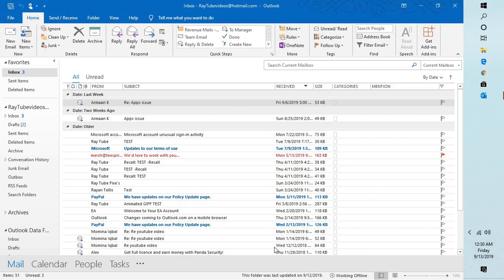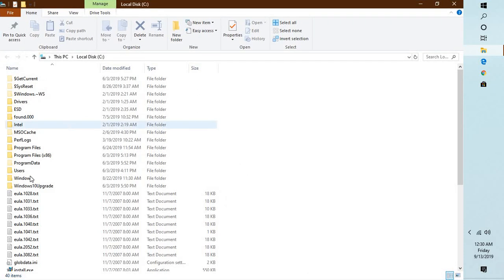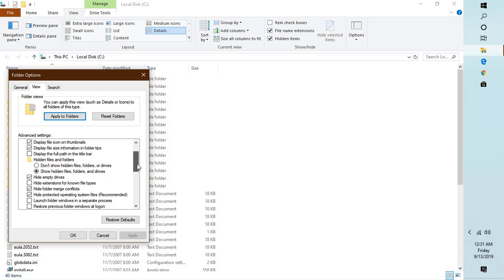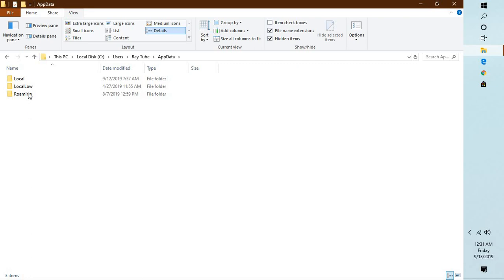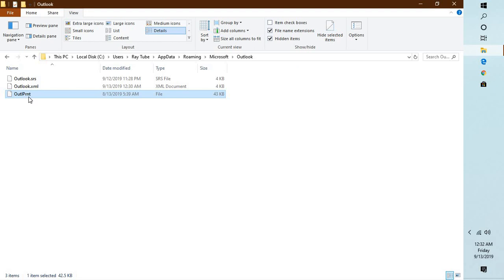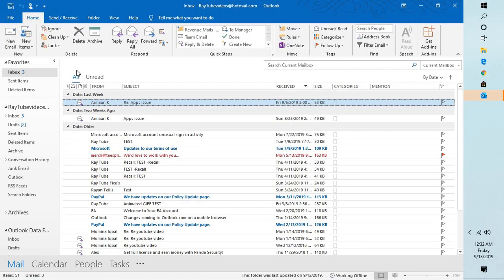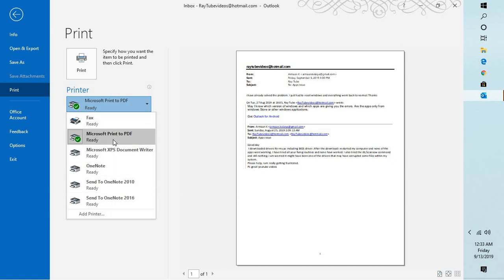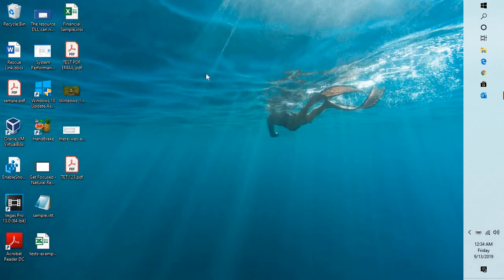FIX !!!! Outlook Crash OR Hangs while Printing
Issue:

Whenever, try to print something from Outlook, it either hangs or crashes.

I can print just fine from other applications, I updated the printer driver and when trying to print to another printer I get the same results.

How can I get printing from Outlook to work again?

Outlook keeps its printing style settings in a file called OutlPrnt. You can run into several issues like these hangs and crashes when the file gets corrupted.

On multiple occasions I’ve also seen messages being printed in right-to-left format instead of left-to-right due to OutlPrnt corruptions.

You can recover from this by renaming the OutlPrnt file to .old when Outlook is closed. You can find the file here;

Windows Vista, Windows 7, Windows 8 and Windows 10
C:\Users\%username%\AppData\Roaming\Microsoft\Outlook\

Windows XP
C:\Documents and Settings\%username%\Application Data\Microsoft\Outlook\

PS : The OutlPrnt-file is located in a hidden folder but can be accessed easily by pasting the path above in the Address Bar of Explorer.